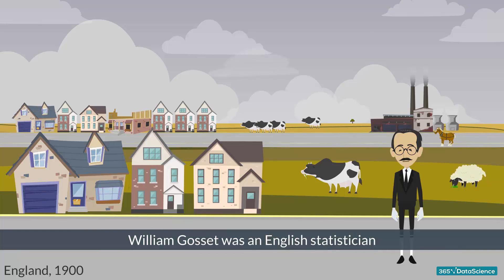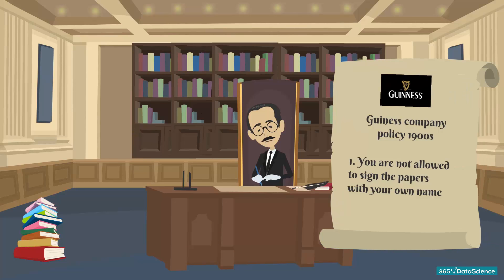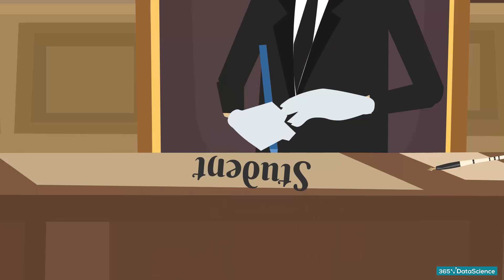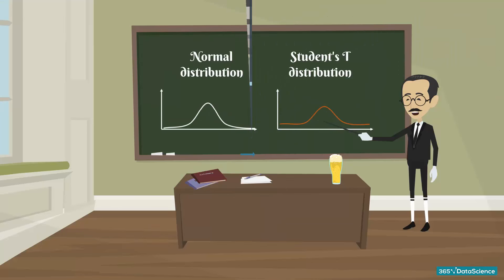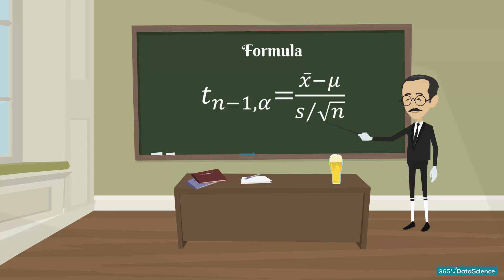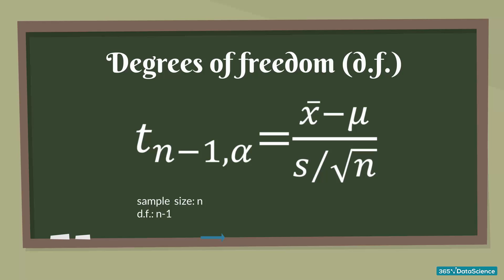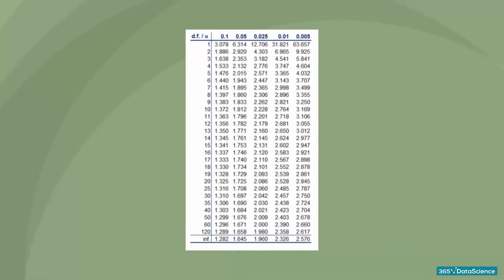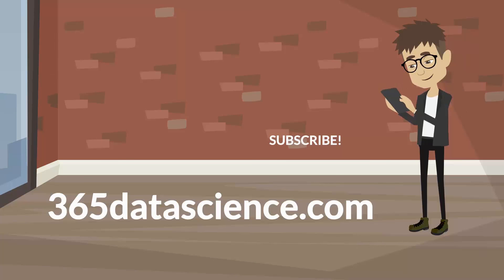Student's T Distribution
Student's T Distribution – we would like to tell you a story!

William Gosset was an English statistician who worked for the brewery of Guinness. He developed different methods for the selection of the best yielding varieties of barley – an important ingredient when making beer. Gosset found big samples tedious, so he was trying to develop a way to extract small samples but still come up with meaningful predictions.

He was a curious and productive researcher and published a number of papers that are still relevant today. However, due to the Guinness company policy, he was not allowed to sign the papers with his own name. Therefore, all of his work was under the pen name: Student.
Later on, a friend of his and a famous statistician, Ronald Fisher, stepping on the findings of Gosset, introduced the t-statistic, and the name that stuck with the corresponding distribution even today is Student’s t.

The Student’s t distribution is one of the biggest breakthroughs in statistics, as it allowed inference through small samples with an unknown population variance. This setting can be applied to a big part of the statistical problems we face today and is an important part of this course.

365 Data Science is an online educational career website that offers the incredible opportunity to find your way into the data science world no matter your previous knowledge and experience. We have prepared numerous courses that suit the needs of aspiring BI analysts, Data analysts and Data scientists.